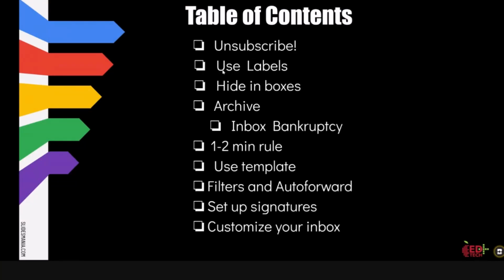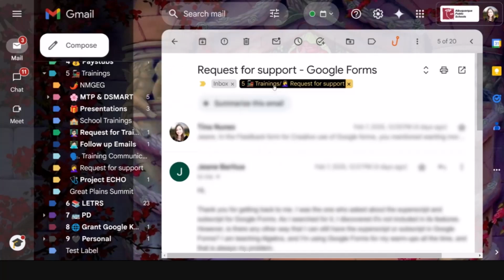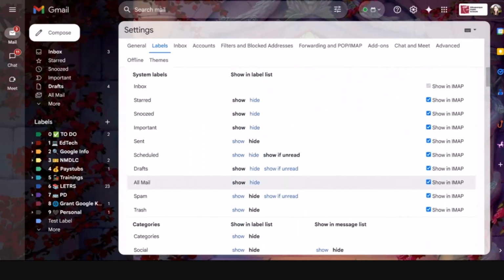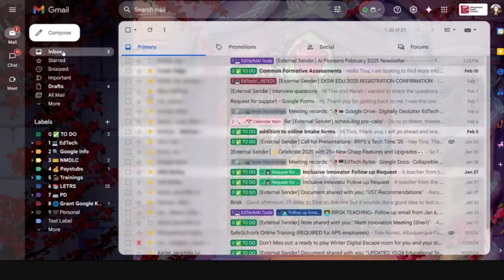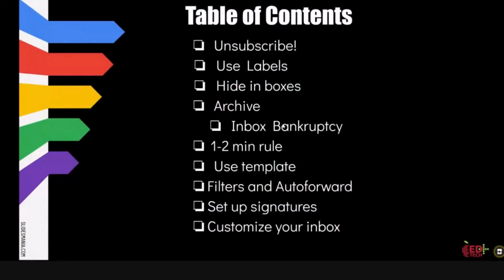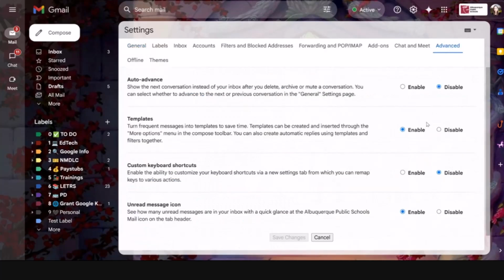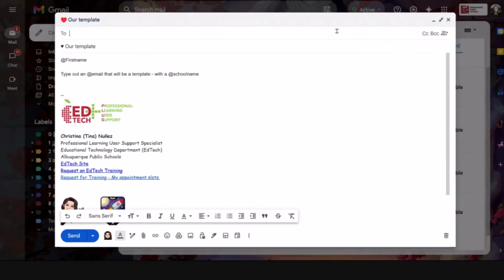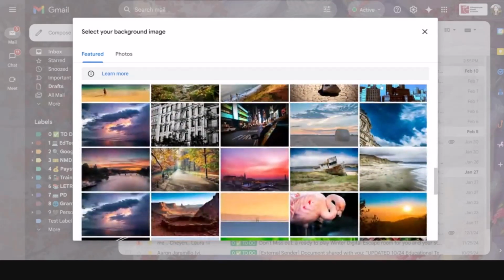Google Gmail - Detox Your Inbox - EdTech Bytes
Tired of drowning in emails? In this EdTech Bites session, we’re diving into quick and effective strategies to declutter your inbox and reclaim your sanity.

0:00 - Introduction & EdTech Bites Setup
0:27 - The Power of Unsubscribing (How & Why)
1:52 - Using Labels to Organize Emails
3:33 - Nesting & Color-Coding Labels for Clarity
5:08 - Hiding & Managing Inboxes and Labels
6:14 - Creating Filters for Email Automation
8:52 - The Magic of Archiving Emails
10:45 - Inbox Bankruptcy: When to Archive Everything
11:48 - The One-to-Two Minute Rule for Email Responses
12:06 - Creating & Using Email Templates
14:47 - Customizing Email Signatures
15:46 - Personalizing Your Inbox with Themes

Whether you’re battling thousands of unread emails or just want a more efficient workflow, these tips will help you detox your inbox and hit inbox zero (or at least get close!).